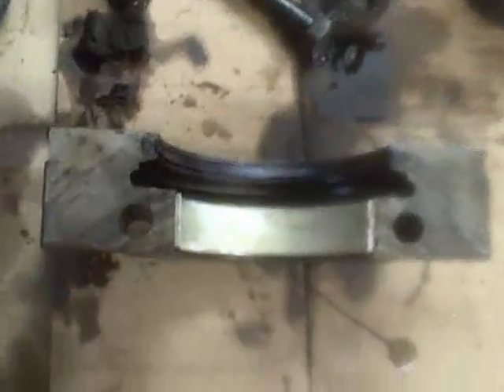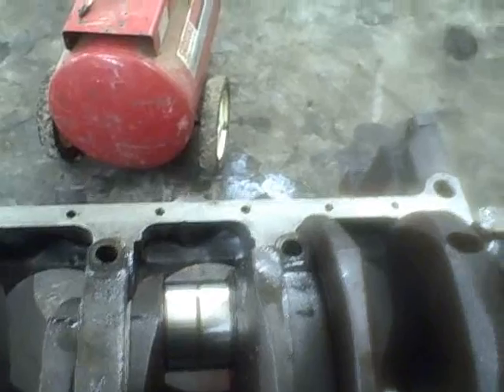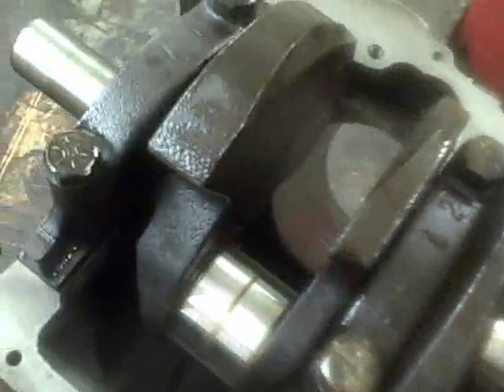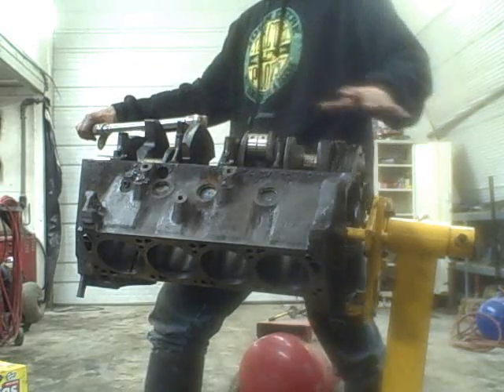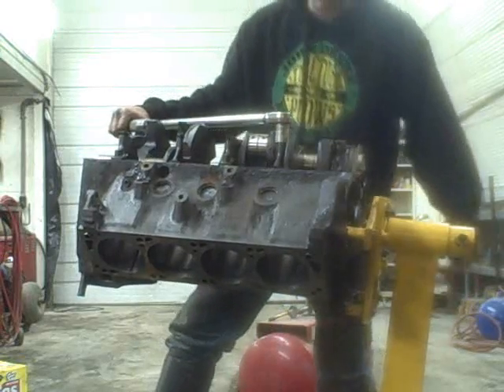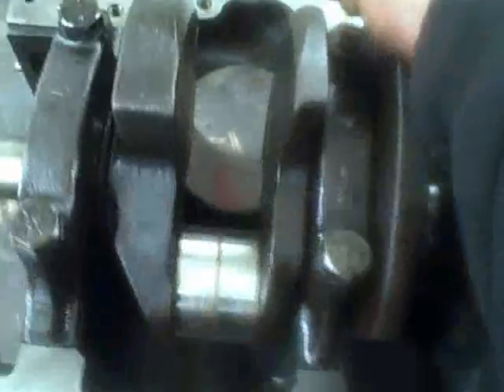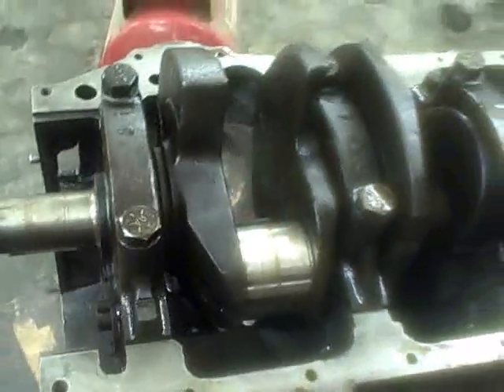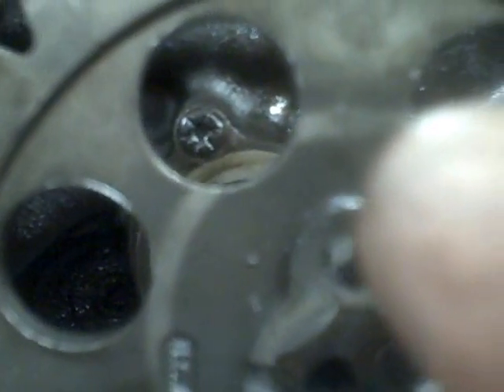Engine Assembly Part 3 torquing main cap bolts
a little bit closer with each video... I know I didnt use a new timing set, the set I used was less than 8000 miles old so I didnt have any problem reusing it